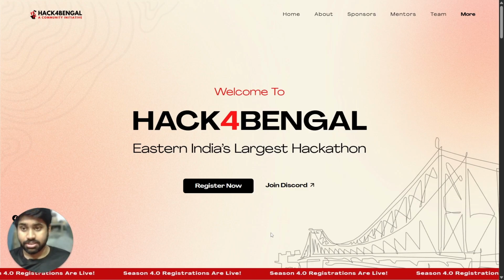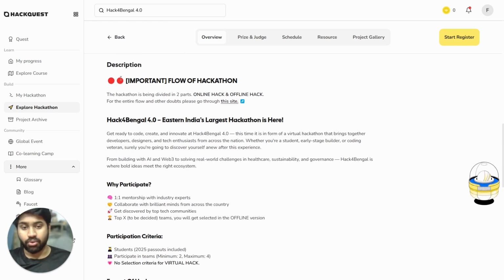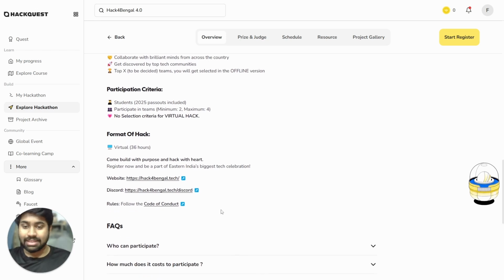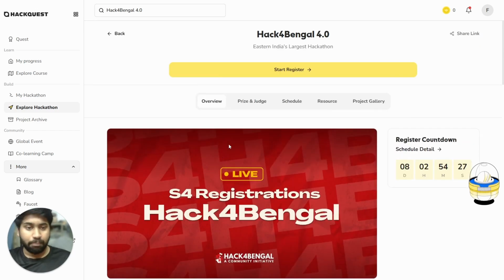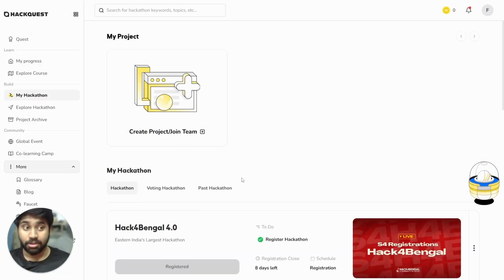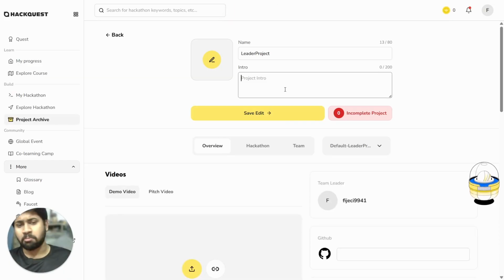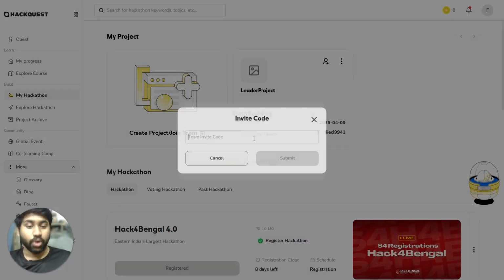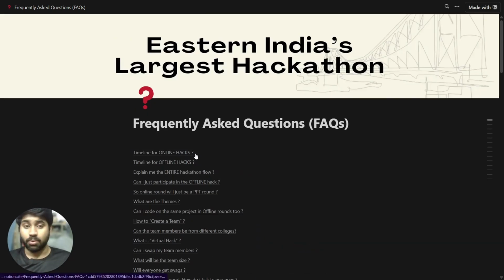Virtual Hack | Hack4Bengal 4.0 Registration Walkthrough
Confused about the Registration process of the Virtual Hack for Hack4Bengal 4.0? 🤔

Here’s a quick walkthrough to guide you through it all — from sign-up to team formation and final submission!

Watch now & get hack-ready! ⚡